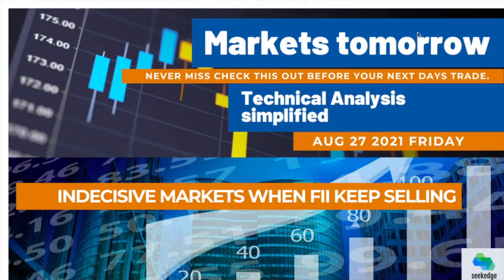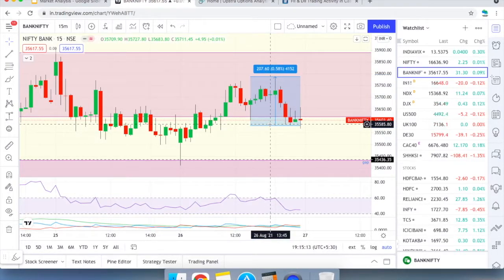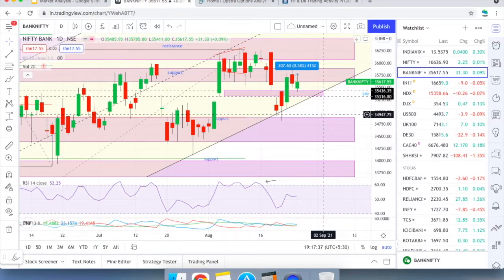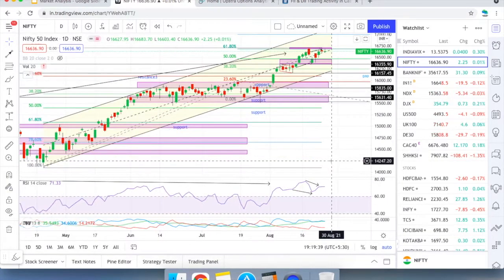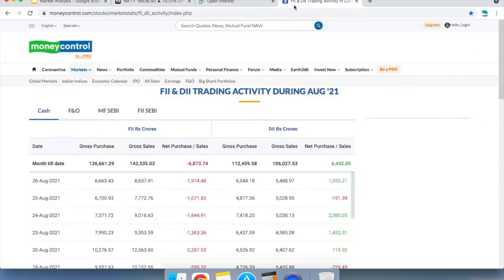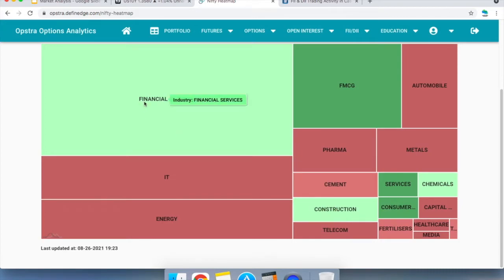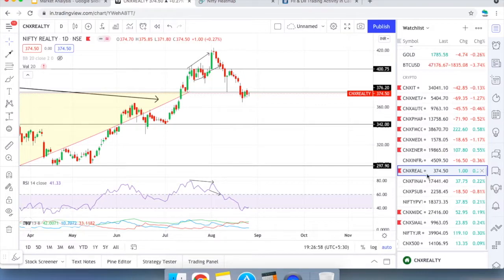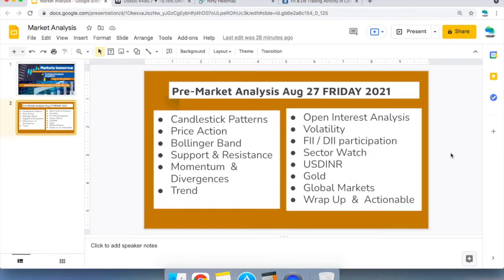August 27 2021 PreMarket Analysis